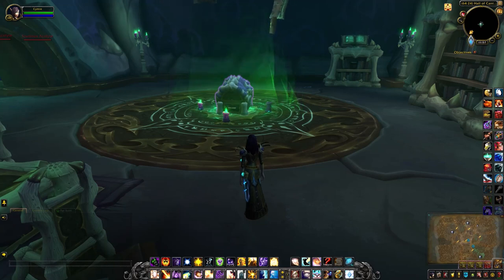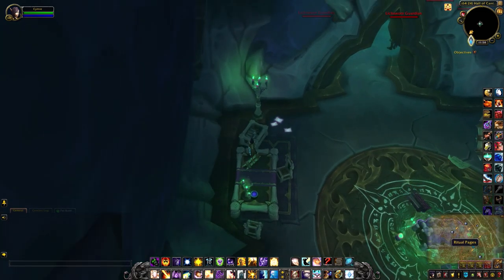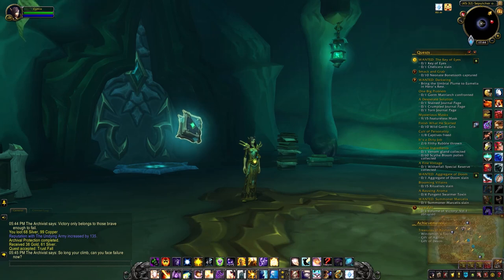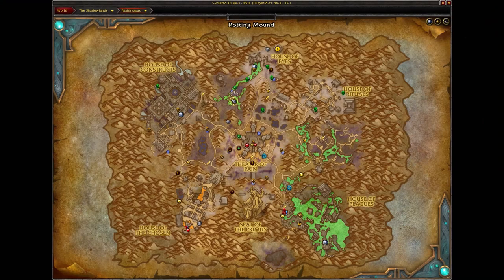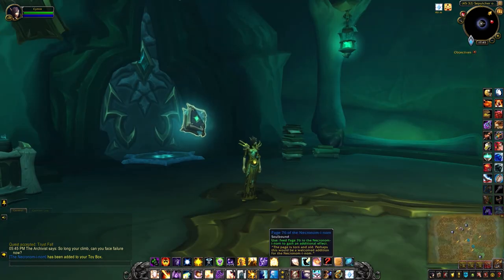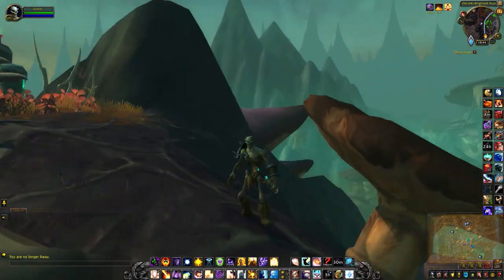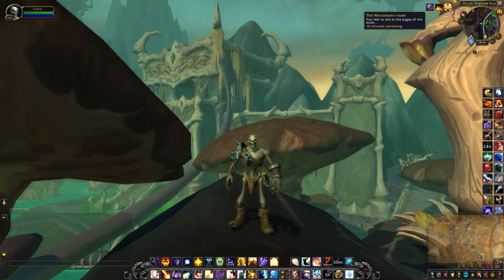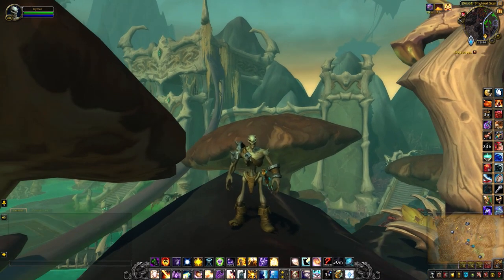Ritualist's Cache and Page 76 of the Necronom-i-nom - Treasures of Maldraxxus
The Ritualist's Cache is located in the northwest corner of the House of Rituals area of Maldraxxus. Make sure you're level 60 to see the pages. The chest contains some anima and Page 76 of the Necronom-i-nom. It's also one of the chests needed for the Treasures of Maldraxxus achievement. Also tried out the toy to see what effects I could get.

This extra page adds a fourth effect to the toy:
"The world feels as plain as the pages of the book..."  Applies a grayscale effect to your screen!